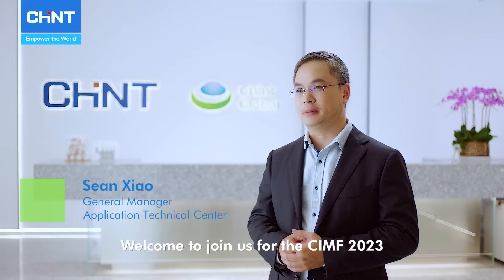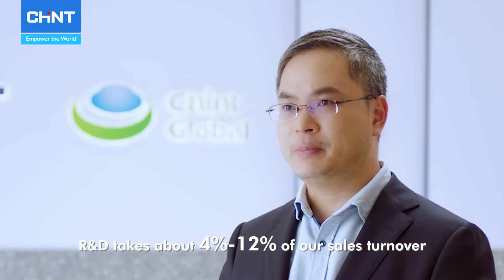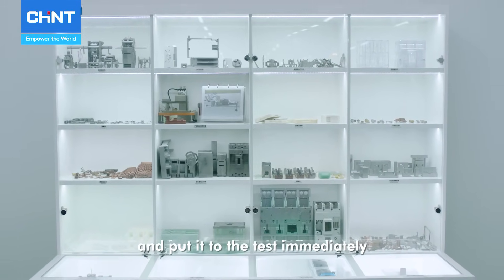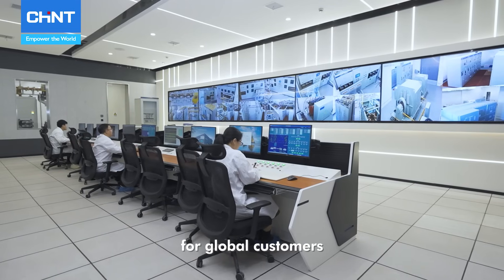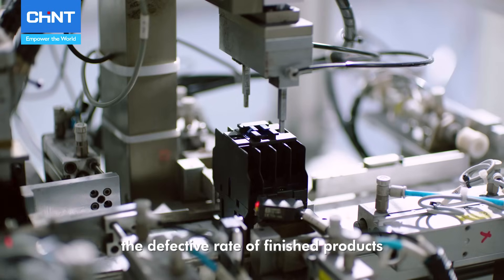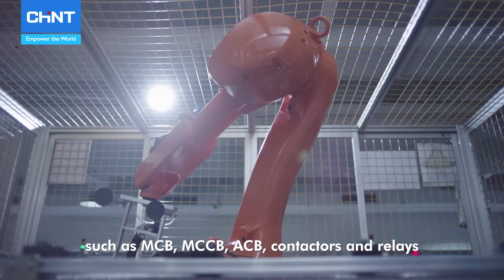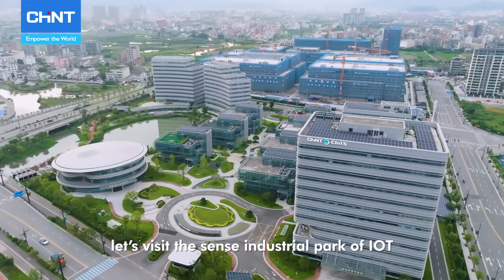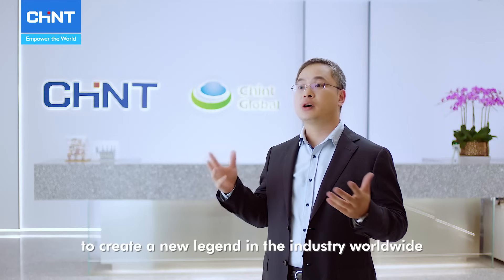CHINT Factories Introduction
Step inside the world of smart energy with this special tour of CHINT's smartfactory! As part of the CIMF2023 agenda, this tour, guided by CHINT General Manager of Application Technical Center Sean Xiao, will provide an exclusive glimpse into CHINT’s commitment to a greener tomorrow. Discover the advanced, digitalized processes behind our world-class R&D and manufacturing capabilities that enable our position as a global benchmark in the electrical and energy field.